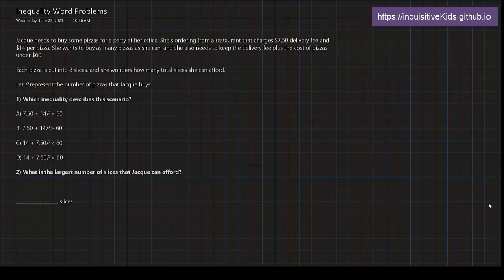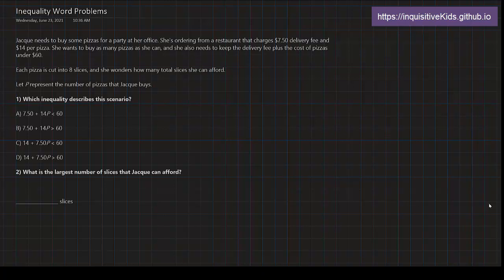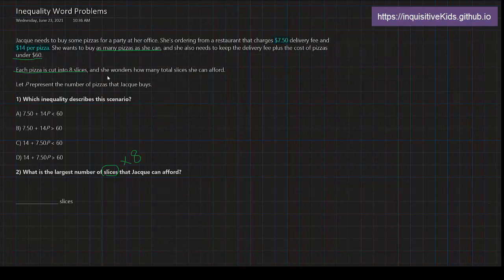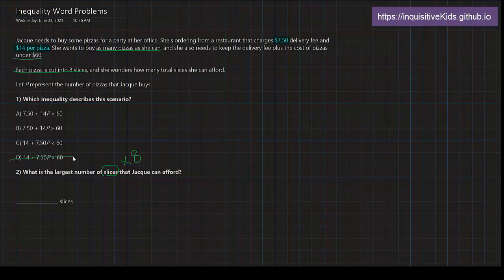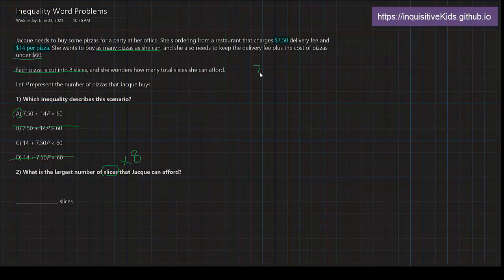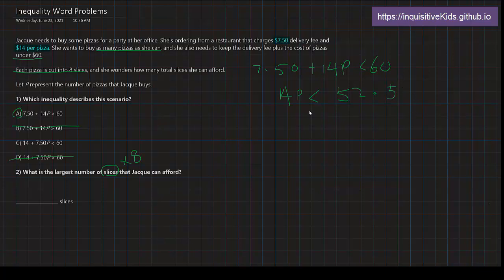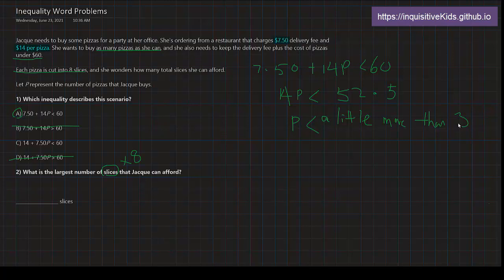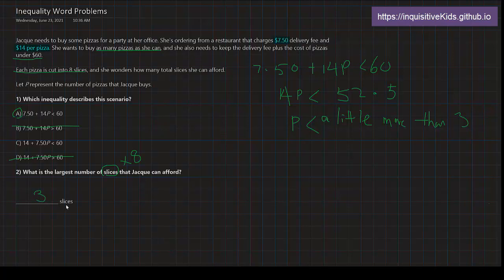Inequality Word Problems: Ordering Pizzas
Jacque needs to buy some pizzas for a party at her office. She's ordering from a restaurant that charges $7.50 delivery fee and $14 per pizza. She wants to buy as many pizzas as she can, and she also needs to keep the delivery fee plus the cost of pizzas under $60.
Each pizza is cut into 8 slices, and she wonders how many total slices she can afford.

Here's the link to our website, if you want to learn more about Inquisitive Kids